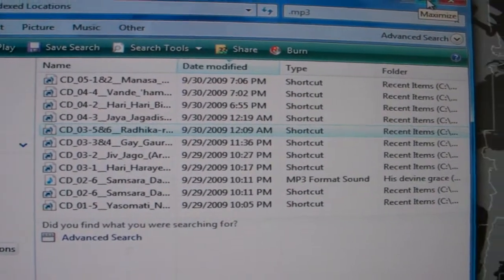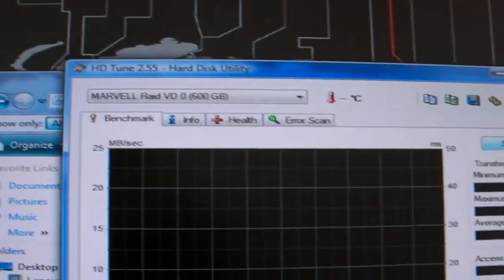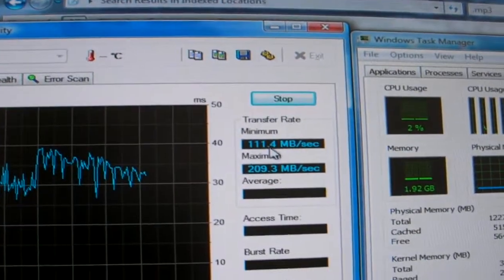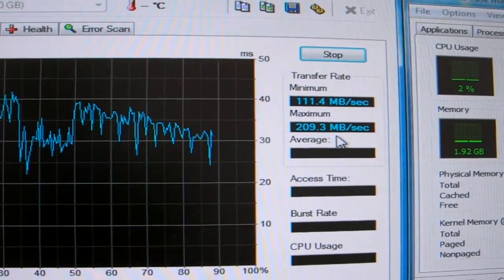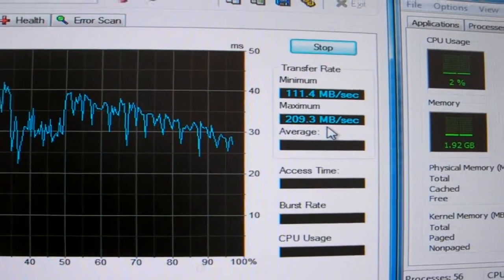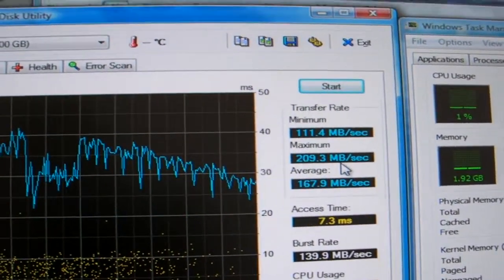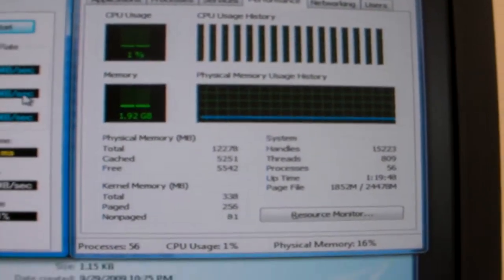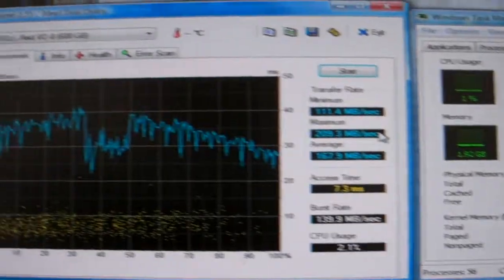Lenovo D20 D30 Workstation Review Xeon X5550 Part 3/3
Lenovo D30.